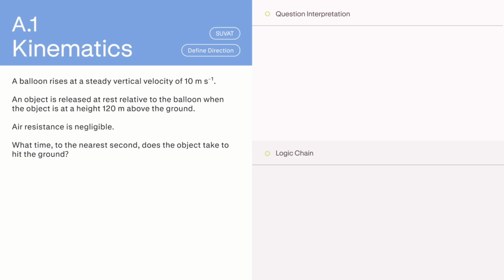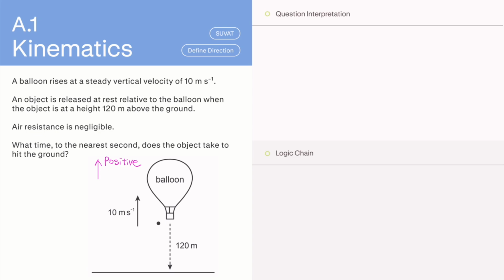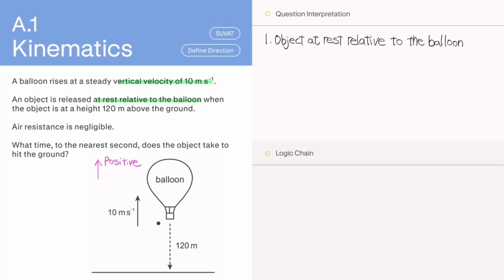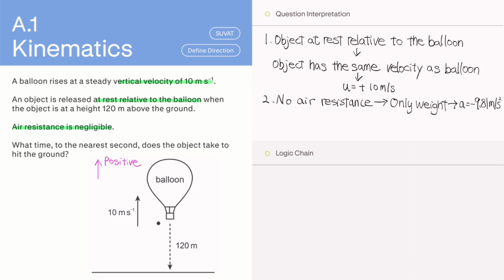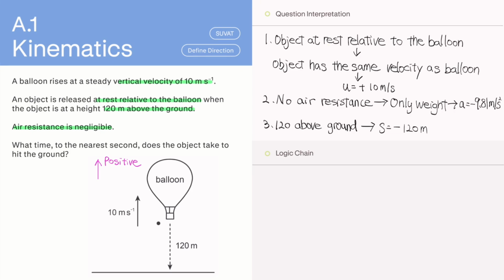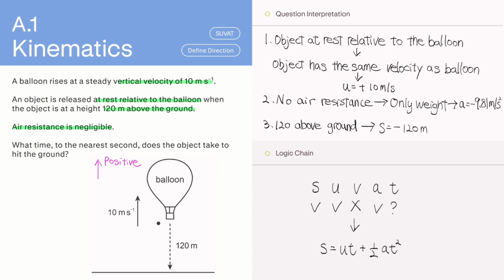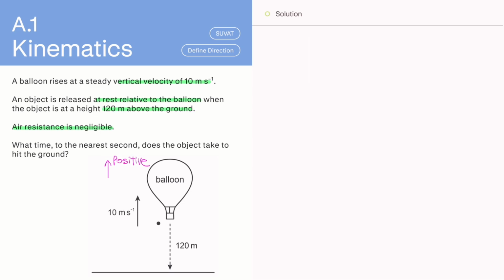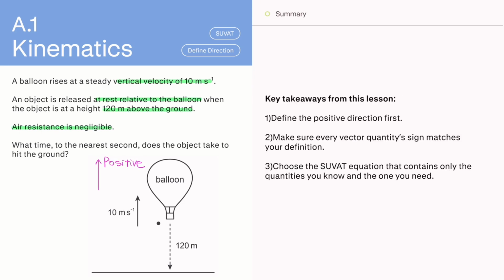IB Physics Motion & Acceleration | A.1 Kinematics Question 1 Explained (SL & HL)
In this video, we solve an IB Physics acceleration and motion exam-style problem step by step using SUVAT equations. This breakdown is designed for both SL and HL students, helping you master tricky motion and acceleration questions that often appear on real exams. You’ll learn how to:

✅Define the positive direction to avoid sign mistakes
✅Apply the correct SUVAT equation for motion under gravity
✅Handle displacement, velocity, and acceleration signs with confidence
✅Use the quadratic formula to solve for time in real exam contexts